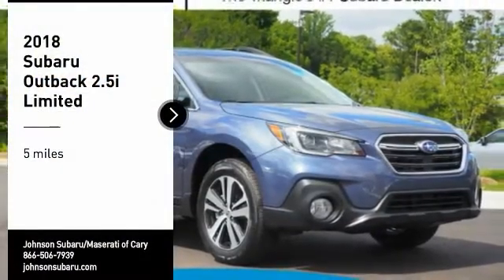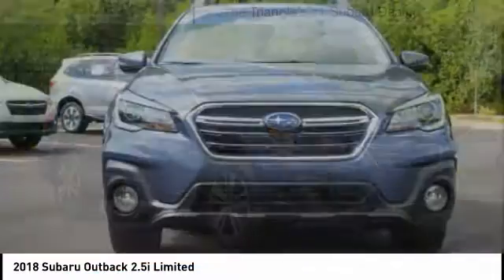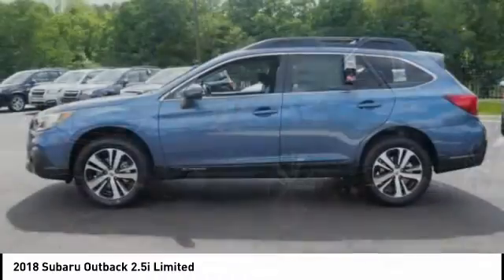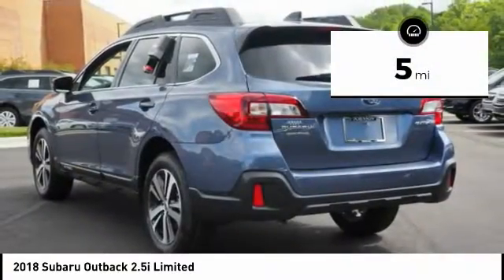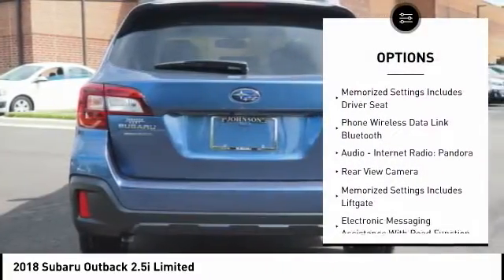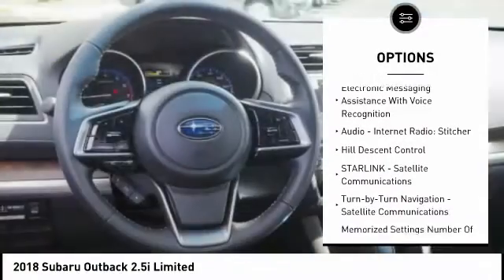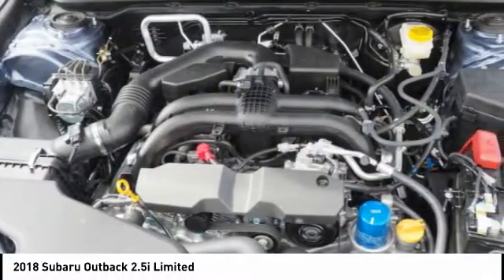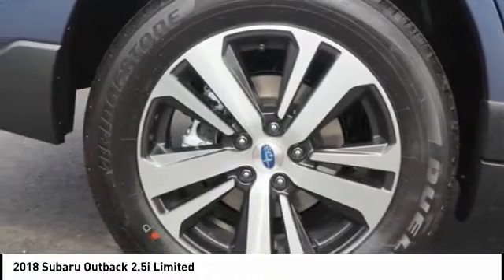2018 Subaru Outback 2.5i Limited for sale in Cary NC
2018 Subaru Outback 2.5i Limited for sale in Cary NC - Stock # SB53326
Year: 2018
Engine: 2.5L H-4 cyl
Transmission: continuously variable automatic
Exterior Color: Twilight Blue
Interior Color: Black
Model Code: JDF
Drive Line: All-wheel Drive
Address:
VIN: 4S4BSAKC7J3347322